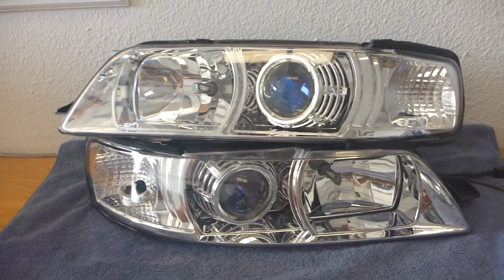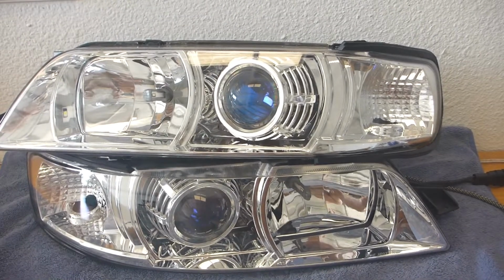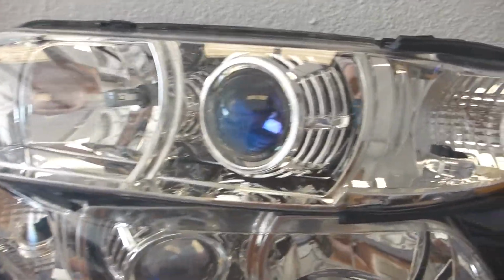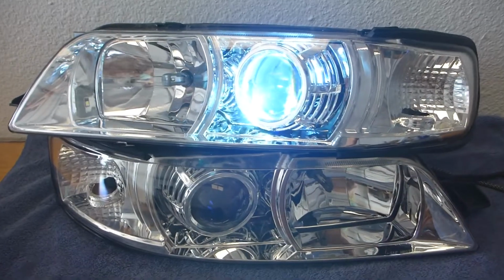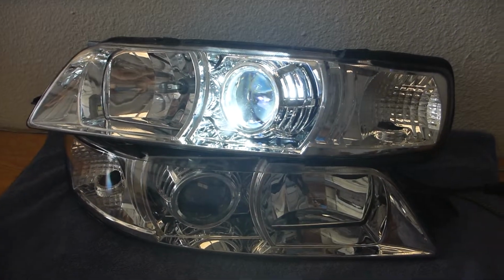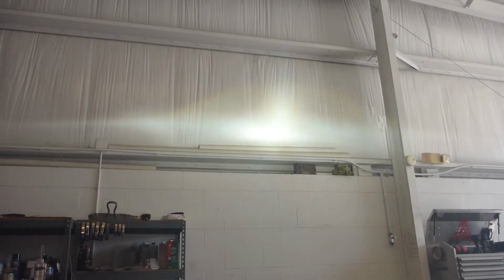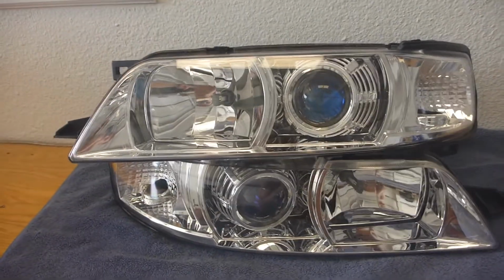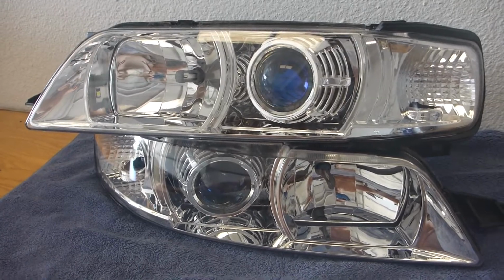1998 Nissan Maxima HID Projector Retrofit Headlights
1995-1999 Nissan Maxima Aftermarket R34 Style Headlight Housings
Morimoto MD2S Stage III 50W HID Retrofit Kit
Morimoto 2Stroke 3.0 High Beam LED Bulbs
Full plug&play compatibility

~$1100 shipped